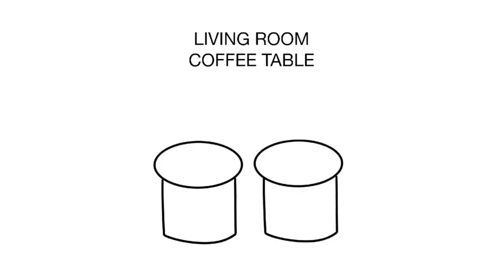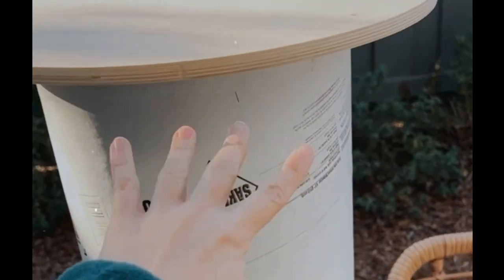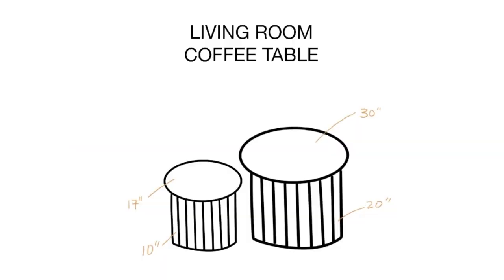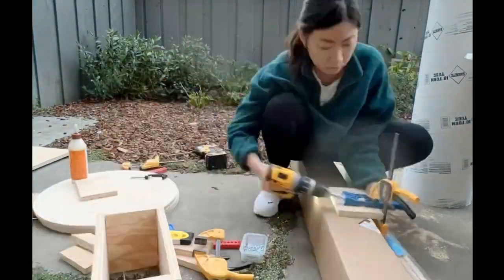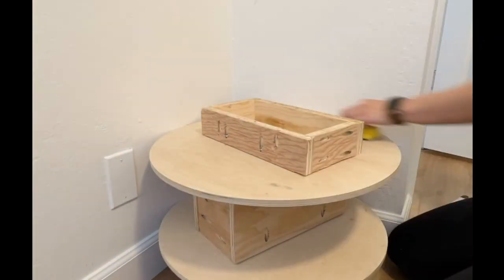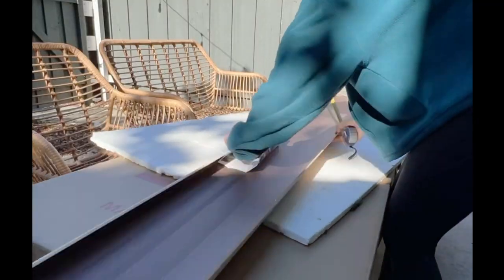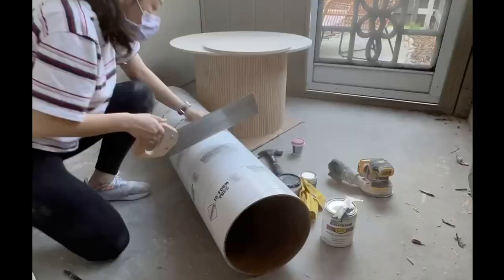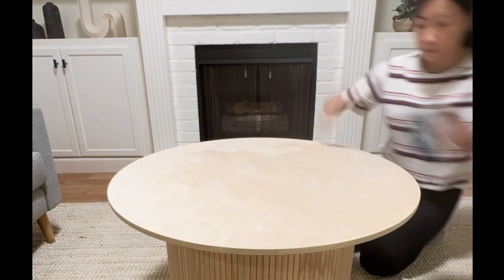DIY Fluted Coffee Tables | Cost $150 | STEP BY STEP | Build from Scratch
Here's a DIY video on how I made 2 fluted coffee tables for our living room. The total cost was around USD$150 and it took a weekend to complete. I loved how it turned out!

🔧Products Used:
* Drill & Driver
* Circular Saw
* Nail Gun
* Wood Filler
* Wood Glue
* Pole Wrap Column Cover (make sure to check you purchase the right dimensions)
NOTE: I forgot to mention in this the video! My wood circles I purchased was made from plywood so the sides don't look as finished. To finish it, I add veneer edge tape to the sides. It has glue on it already. Just need to press a hot iron on it in order for it to stick.
* Veneer Edge Tape
* Varathane's Weathered Oak Stain

-- Follow IG for up to date projects and DIY tips I share in my stories!